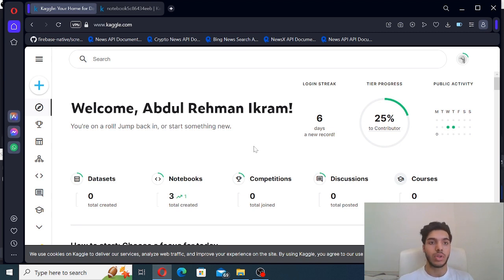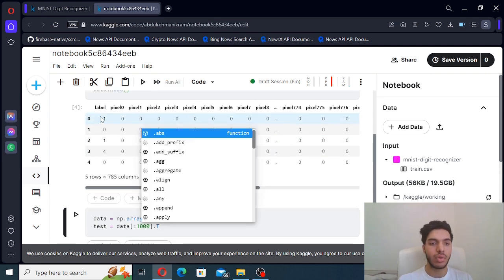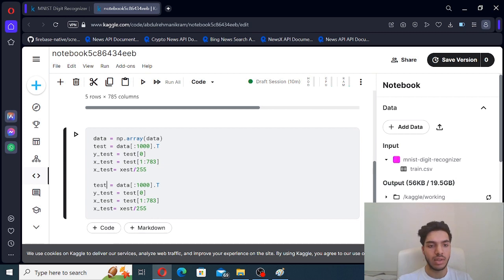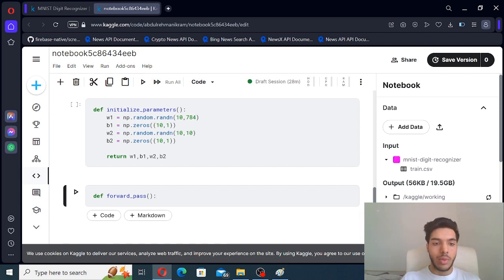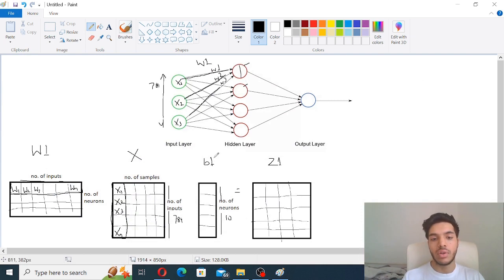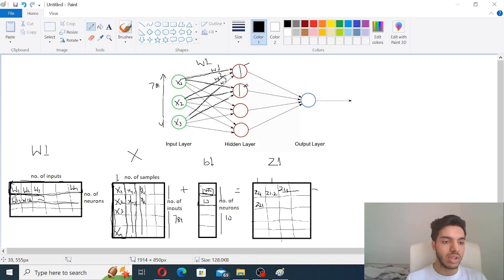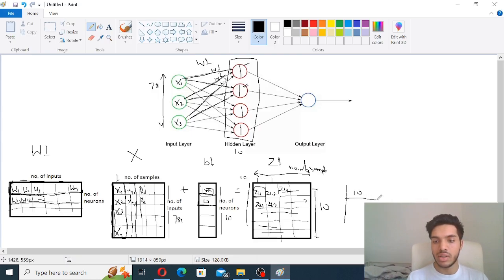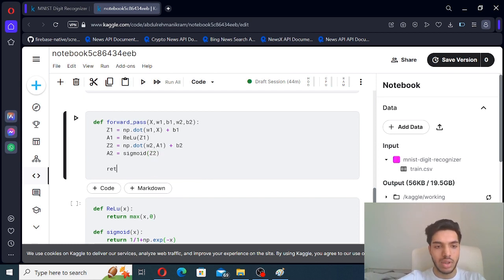Neural Networks FROM SCRATCH - Part 2 Forward Propagation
Neural networks explained from scratch step by step for beginners , AI for beginners , deep learning tutorial . This is part 2 of the course which covers the first half of the practical coding part of neural networks. In the next part which will be the final part, I will teach backwards propagation

In this course you will learn how to:
1) split data into testing and training sets
2) Initialize parameters
3) Forward propagation

Pre-requisites for this course: Basic algebra, calculus, basic python